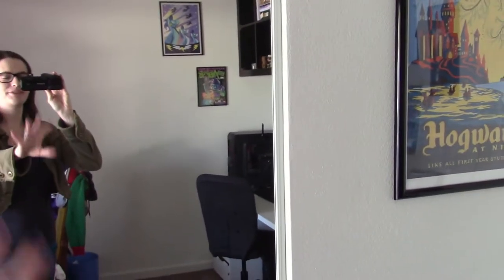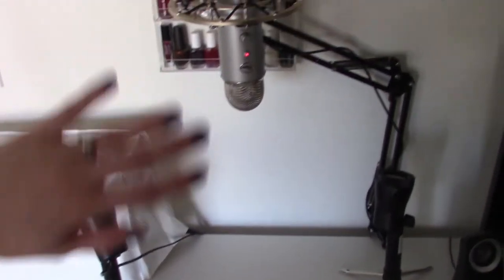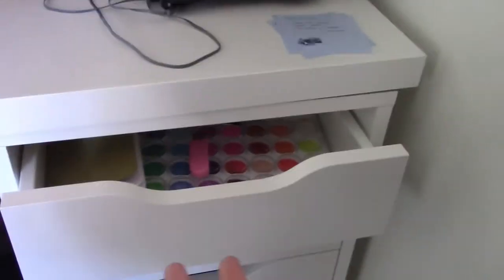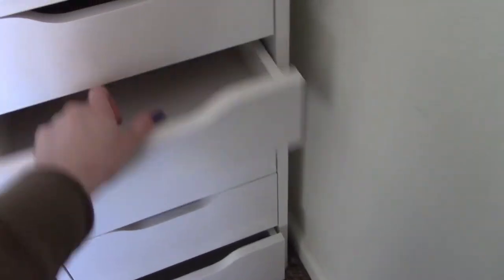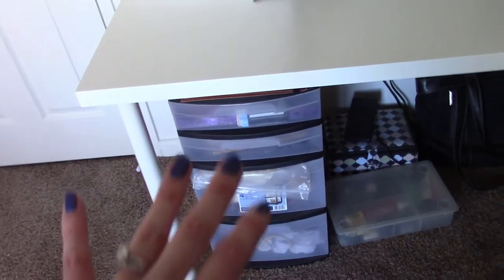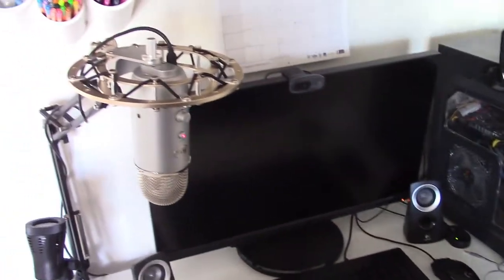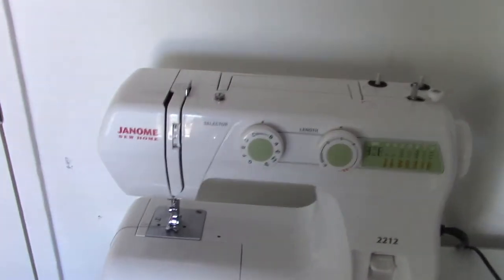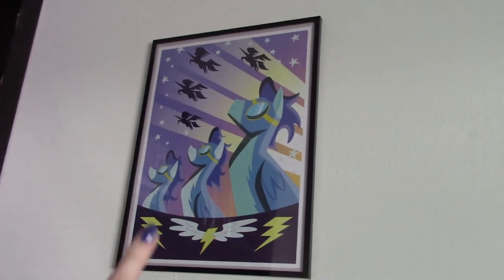NEW HOUSE! Office and Desk Tour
I show off my new, larger workspace in my new office space in our new house!